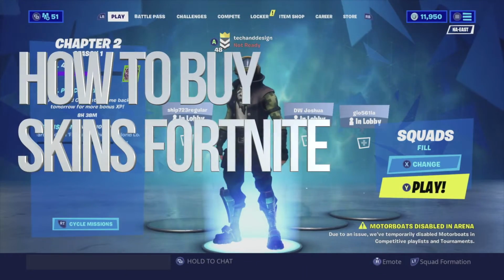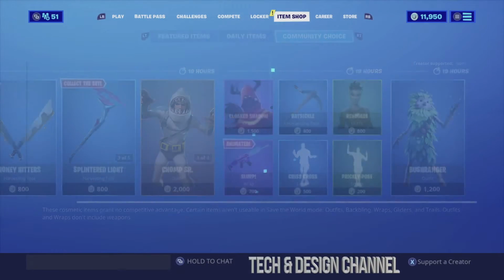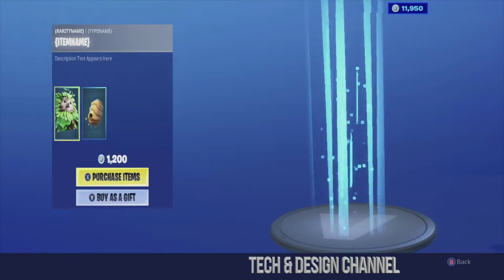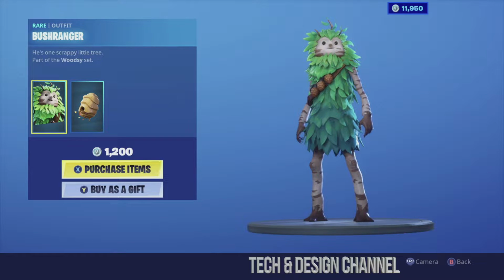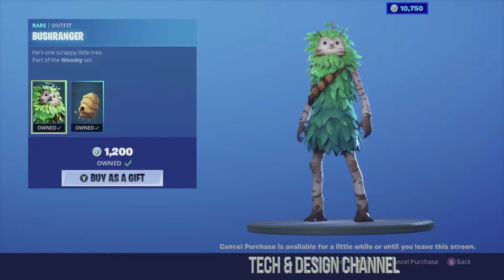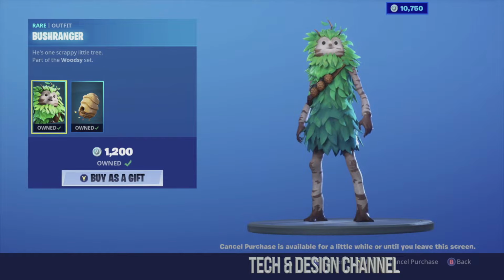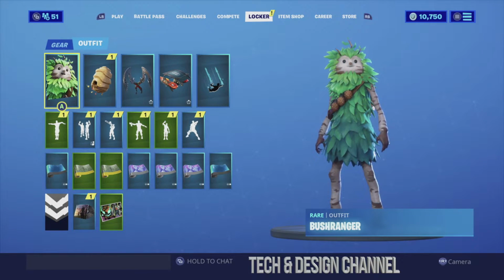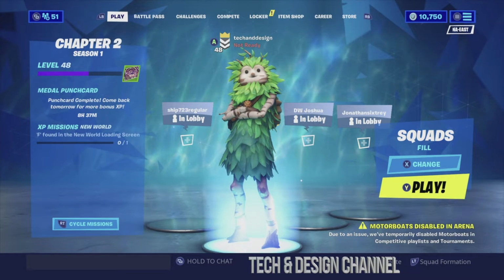How to Buy Skins/Outfits in Fortnite Battle Royale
Purchase Outfits in fortnite